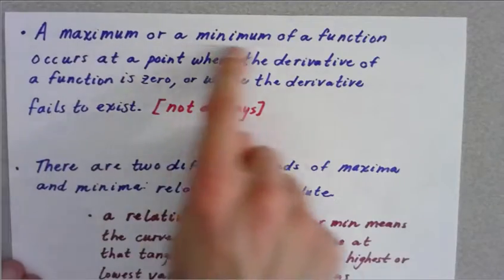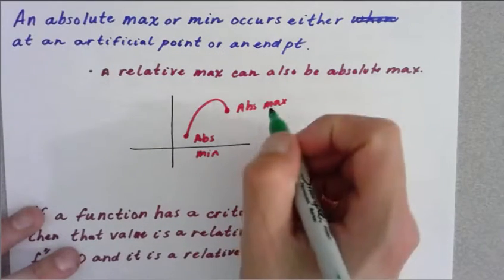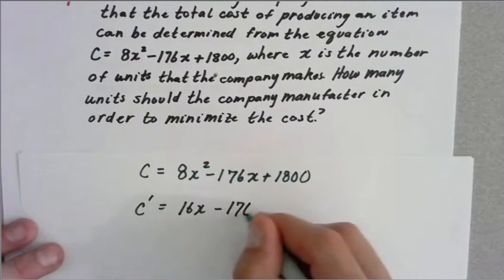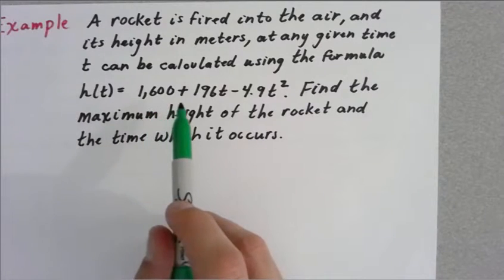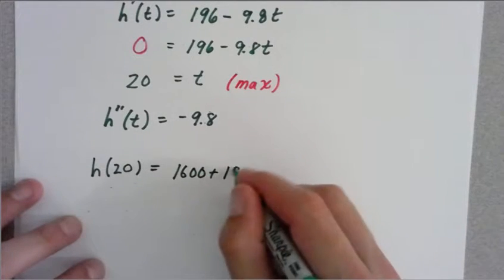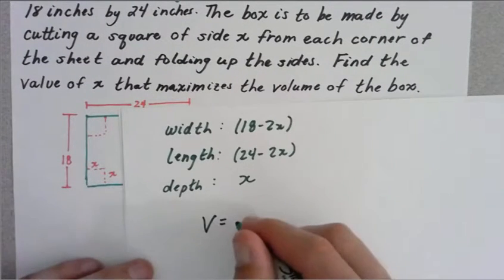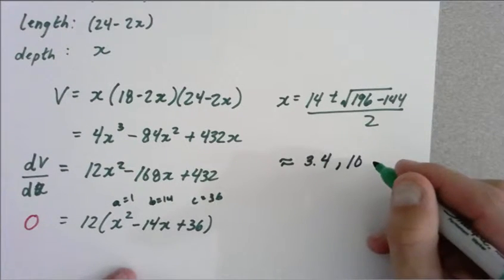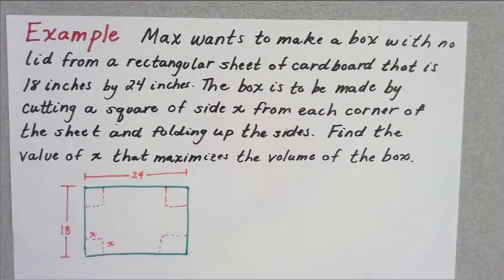Maxima and Minima (Optimization Part 4)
Examples of Maxima and Minima problems.